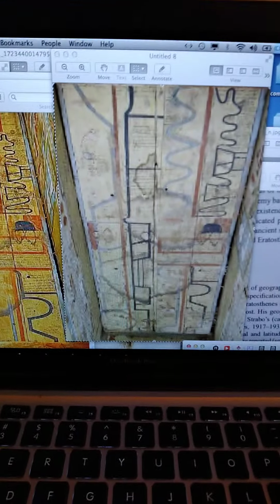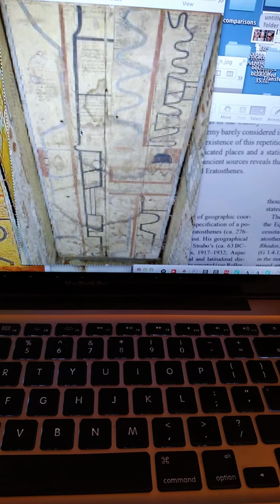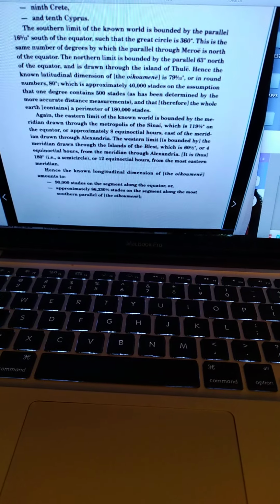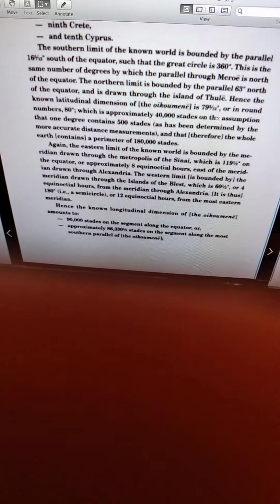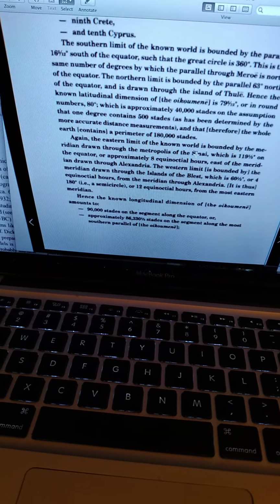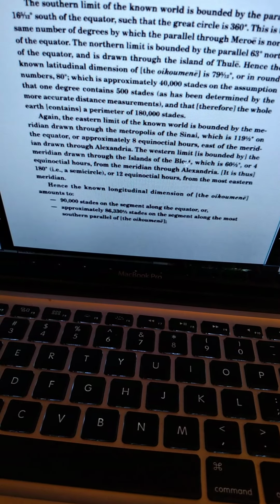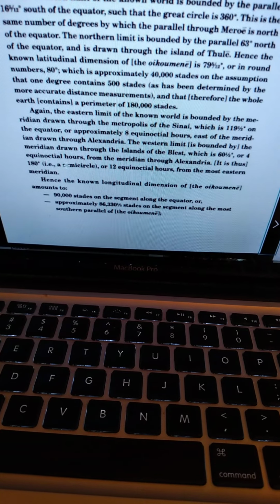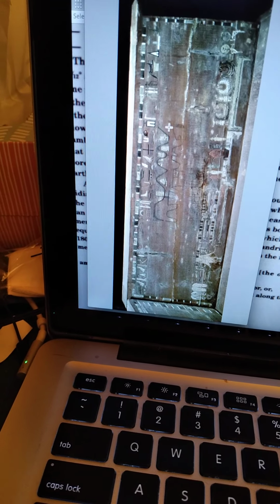Ptolemy correctly described America as antipodal to the Sinai